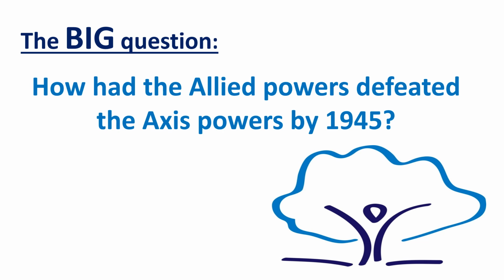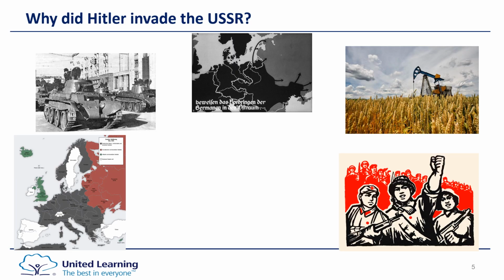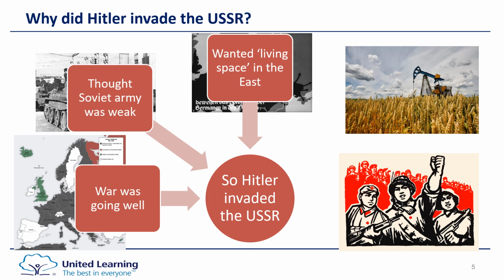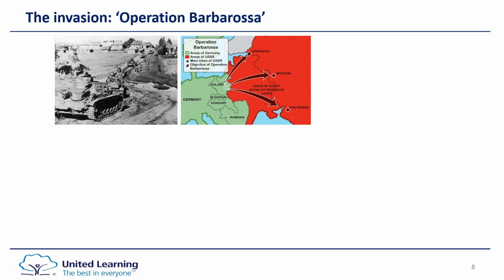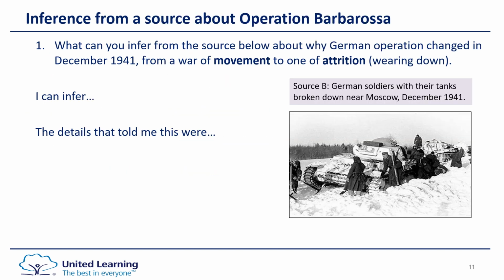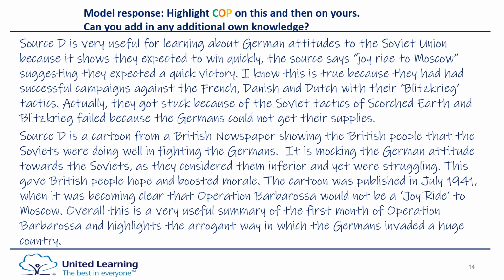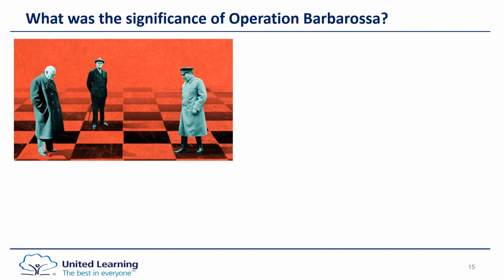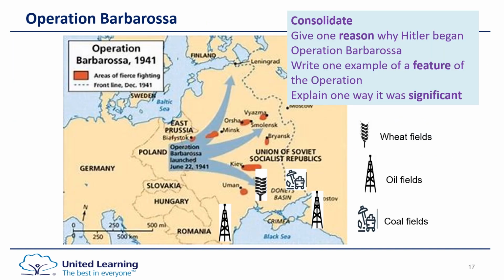Lesson 5 Operation Barbarossa (Year 9)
This lesson explores the reasons for the Nazi invasion of the Soviet Union in 1941, looks at what happened, and considers the significance of events on the Eastern Front for the progress of the war as a whole.